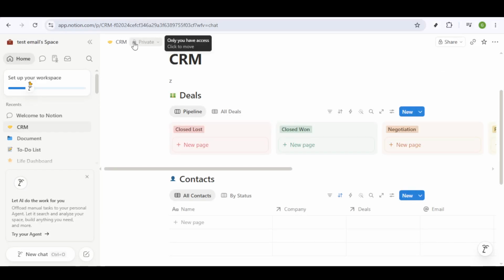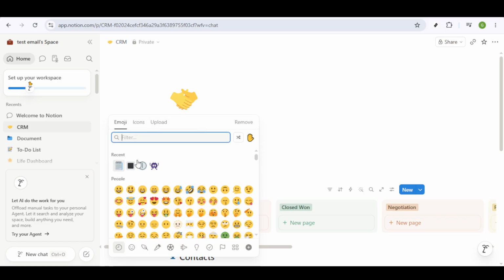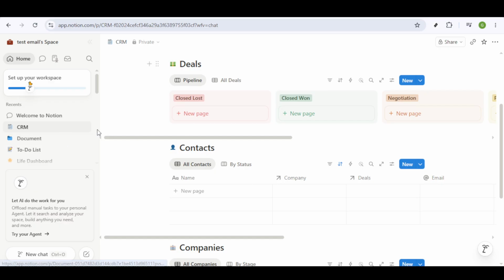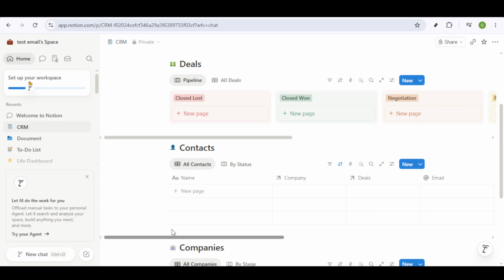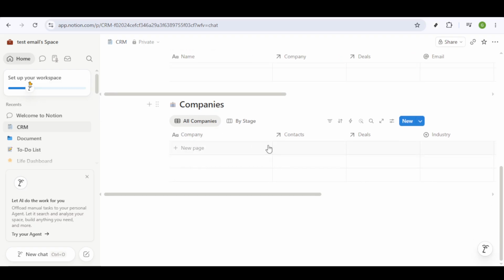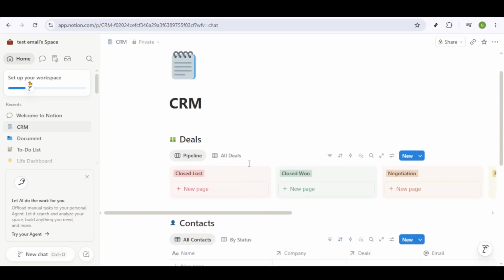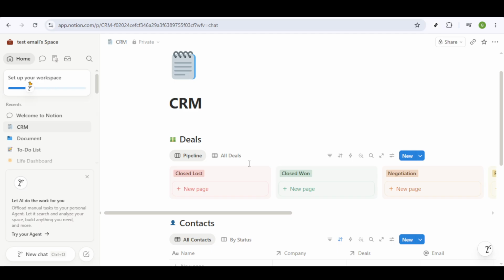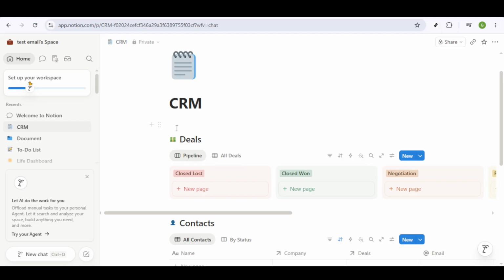How To Build A CRM In Notion